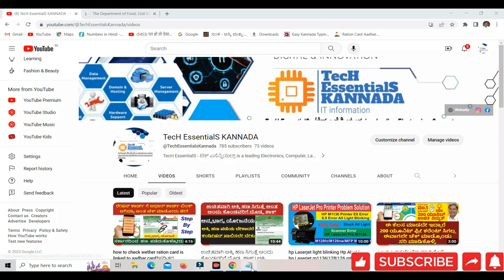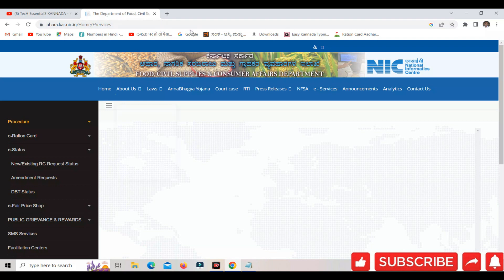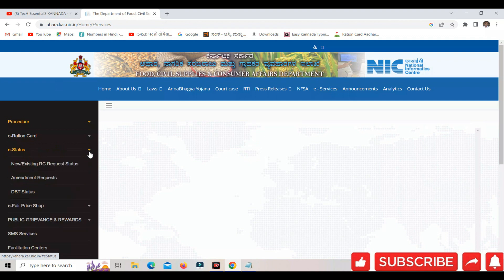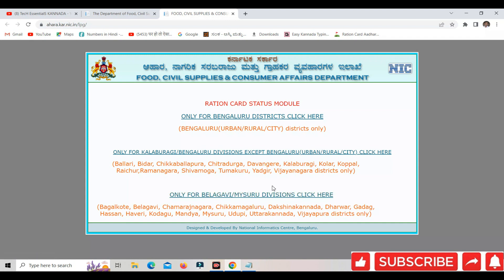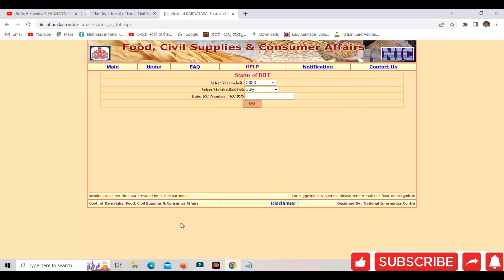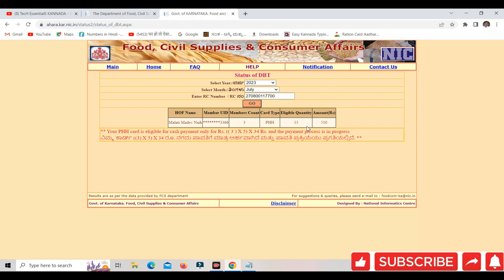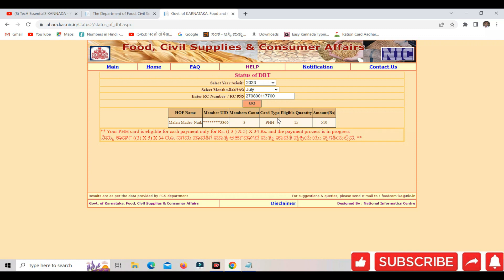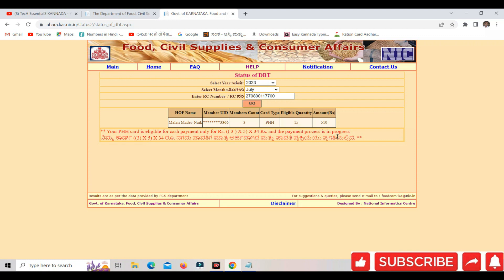ಅನ್ನ ಭಾಗ್ಯ ಯೋಜನೆಯ ಹಣ ಬಂದಿದಿಯೋ ಇಲ್ವಾ ಅಂತ ಚೆಕ್ ಮಾಡೋದು ಹೇಗೆ?ನಿಮ್ಮ ರೇಷನ್ ಕಾರ್ಡ್ ಗು ಅಕ್ಕಿ ಹಣ ಬಂದಿದಿಯ ?